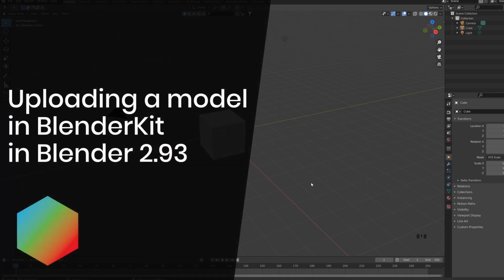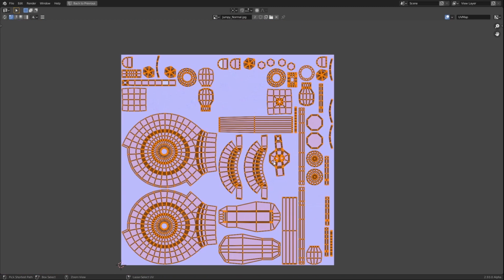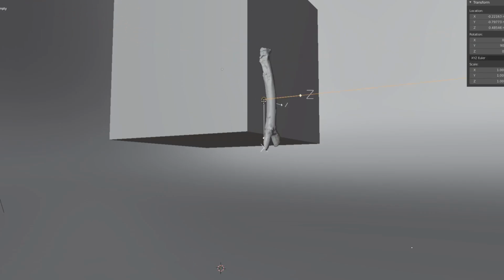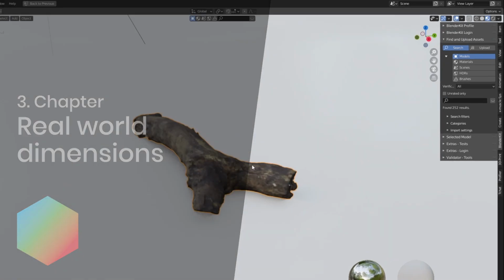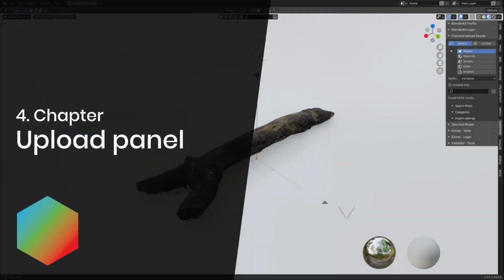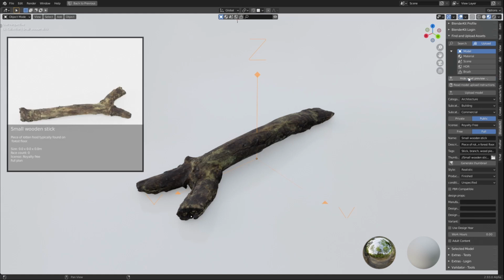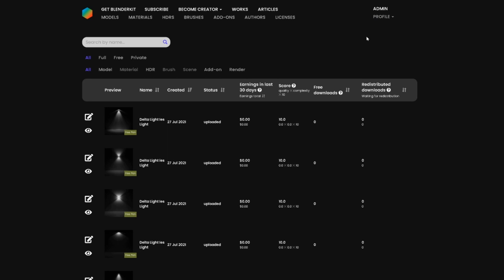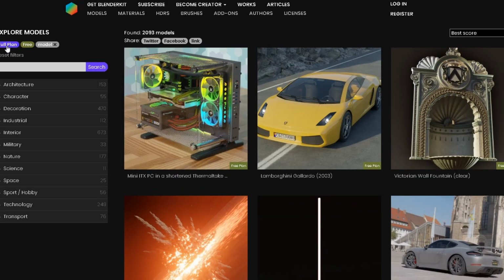BlenderKit model upload tutorial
How to upload a Model to Blendkit (formerly BlenderKit) in Blender 2.93.

Blendkit (formerly BlenderKit) supports several types of assets and in this video series you can find tutorials and information about how to upload different assets to Blendkit (formerly BlenderKit). You can also find all the information about how to upload any of the assets on our website.

00:00 - intro
00:20 - Model quality
00:57 - Pure PBR model
01:16 - Snapping center / parent
02:41 - Real world dimensions
03:22 - Upload panel
05:15 - Check your uploads

Blendkit (formerly BlenderKit) is the material, model, scene, HDR and brushes database that is built into Blender 2.9x. It has thousands of free, community uploaded 3d assets. It also offers more assets in the Full plan, which enables you to support your favourite Blender Artists.